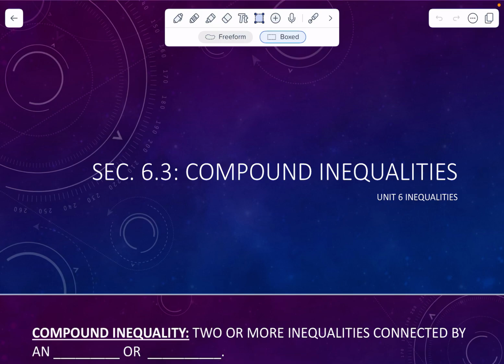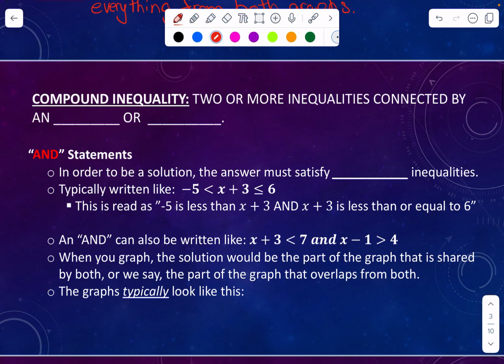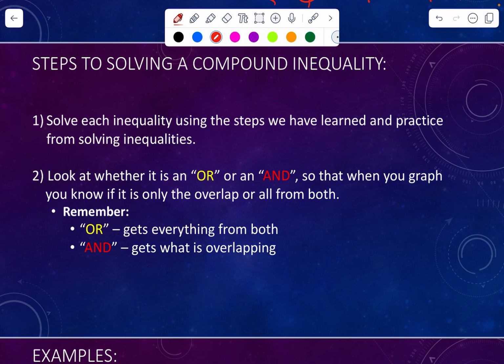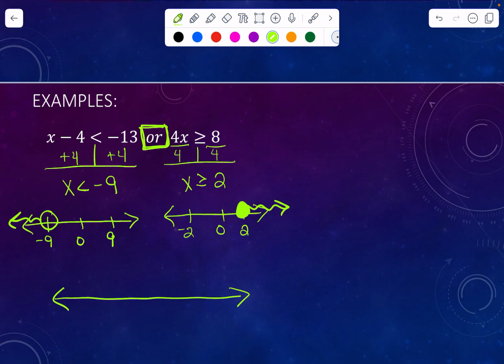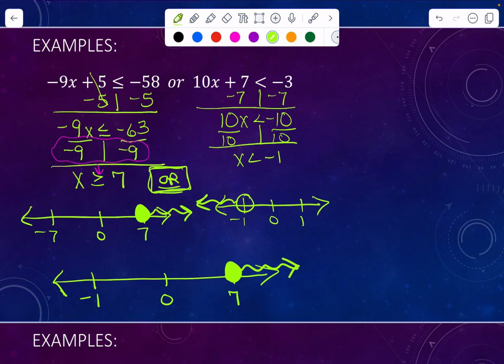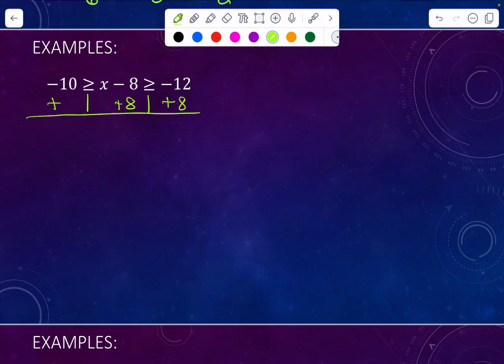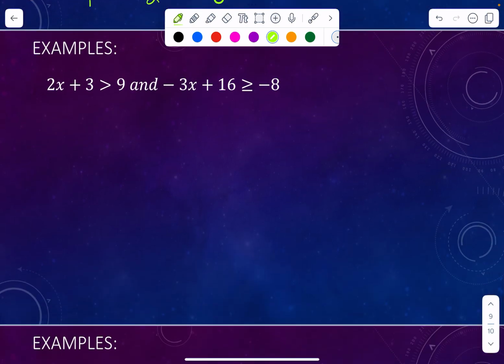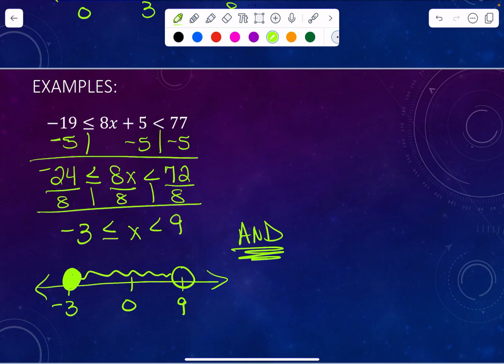A25 Sec 6 3 Compound Inequalities